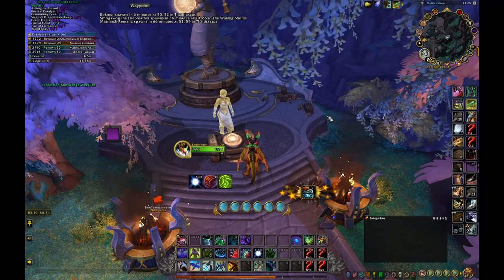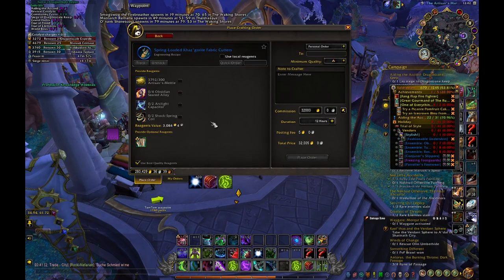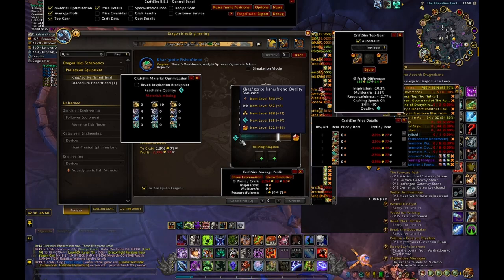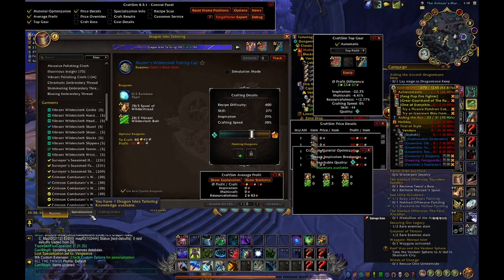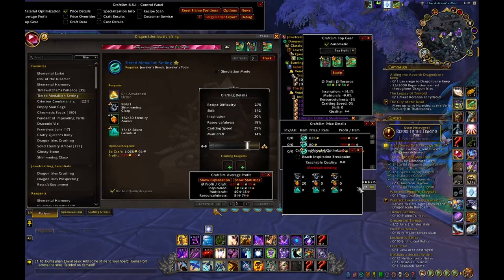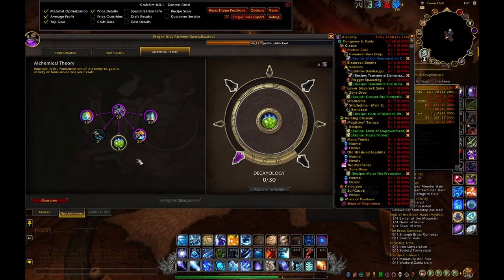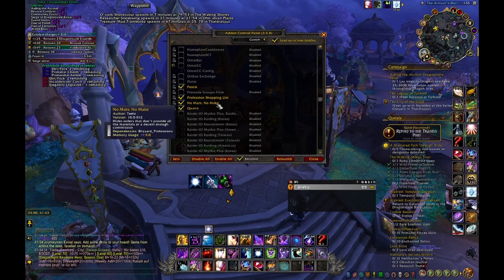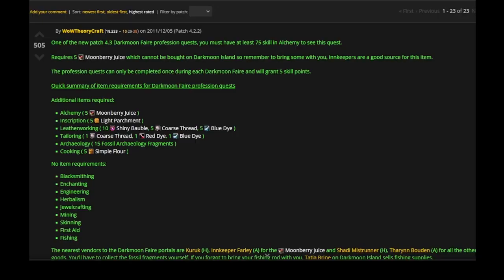WoW ALL Profession Guides, Tips and Tricks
Showcasing all Crafting Professions, how too get them to maximum skill 100/100, the best profession tools, how to make a lot of gold with professions, make best quality equipment gear and tools, reach max skill for the cheapest price, provide best quality service for your customers, hidden knowledge, secret skills and knowledge, also knowledge about bugs and how to manage them. Also list of the best addons for making money with crafting system in wow dragonflight.

Addonlist:
Craftsim
Fluxcapacitator
Profession Shopping List
No Mats, No make

Darkmoonfare gives you 2 Skillpoints 3 Skillpoints and 15 Artisan Mettle.

there is also a hidden 5% of recipe difficulty bonus skill chance when crafting, but most people dont need to worry about that
400 recipe difficulty = 0.05*400 = 20 bonus skill

I write crafts usually 300+125/400  38% so i and the customer can track the skill + materialias and adapt to not waste to much gold or maybe even add an embelishment if there is enough skill for it
the 300 is the current skill, 125 is the inspiration proc, and the 400 is needed for highest possible quality
the 38% is the inspiration proc chance

0:00-1:55 Setup
1:55-2:18 CraftSim
2:18-3:33 Profession Gear
3:33-7:30 Crafting Order
7:30-8:55 Engineering
8:55-10:45 Inscription
10:45 13:06 Tailoring
13:06-15:05 Leatherworking
15:05-18:17 Jewelcrafting
18:17-19:26 Enchanting
19:26-20:51 Jewelcrafting II
20:51-24:13 Alchemy
24:13-25:08 Blacksmithing
25:08-25:52 Cooking
25:52-27:46 Addons
27:46-32:37 General Tips and Tricks